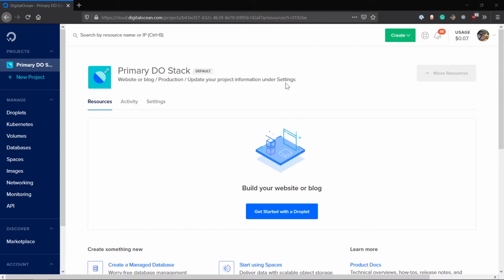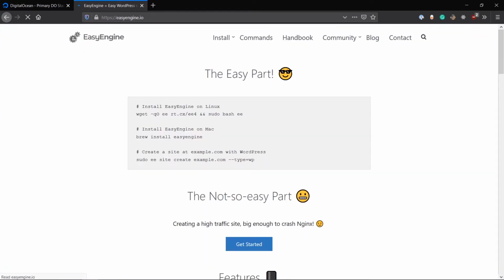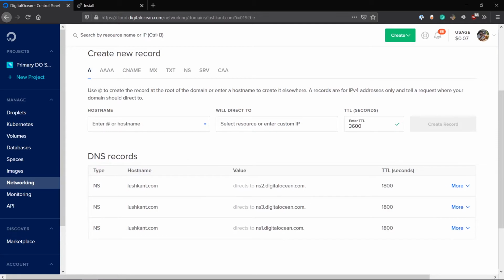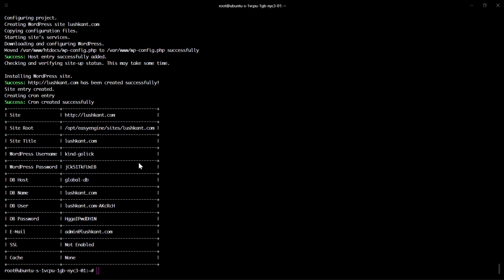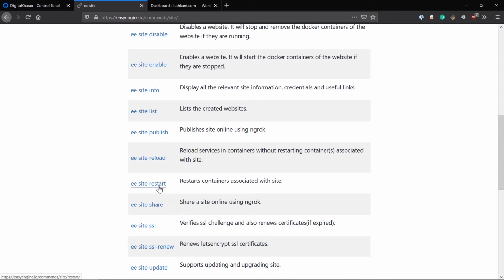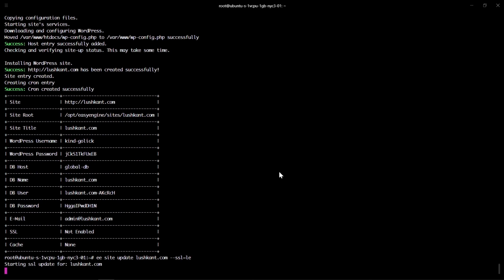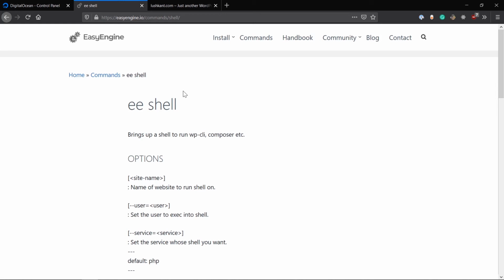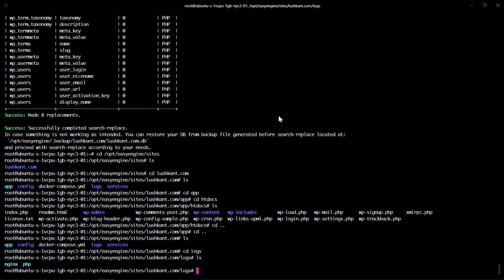Create and Manage a WordPress Server with EasyEngine v4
If you're struggling to maintain a WordPress server stack and feels a bit too much to handle everything on your own than this might help, an automated WordPress server management for client sites, heavy traffic or production sites. It runs on Nginx for Server, MySQl/MariaDB for Database, PHP for Server side code (duhh) and with other caching apps. So all you gotta do is grow your business a level higher at your own pace without needing to worry about the good old server tasks. This WordPress stack is powered by EasyEngine v4 and is very efficient for running a heavy traffic site and is very easy to maintain, simply put as easy as one simple command.